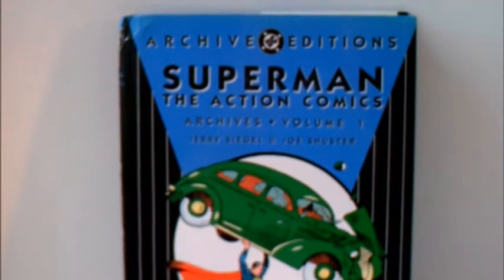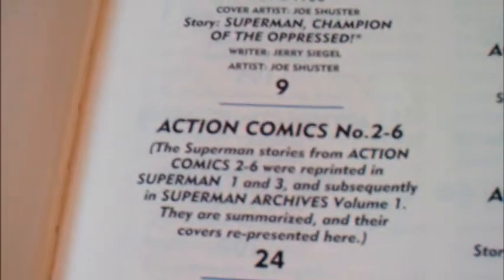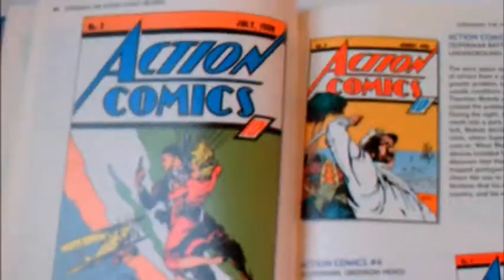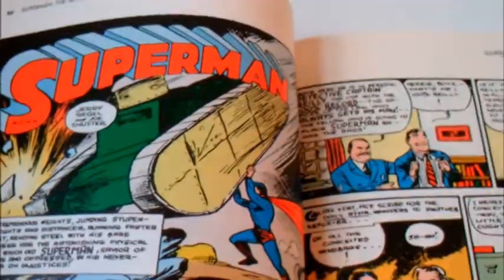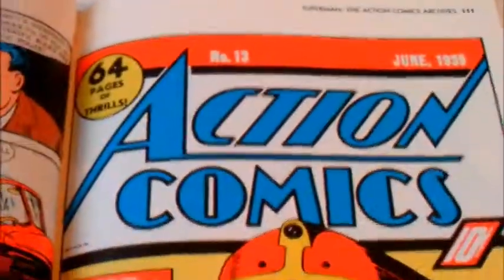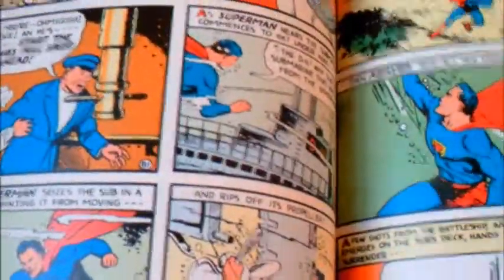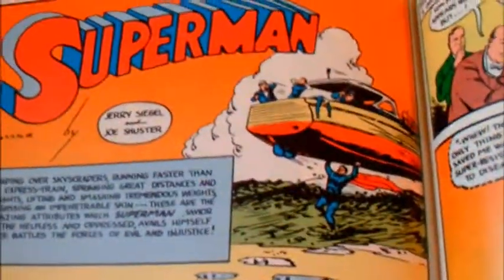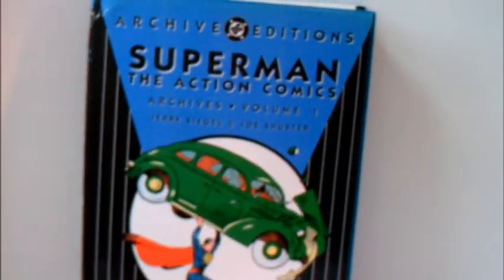Superman Action Comics Archive Edition volume 1 Review - DC Comics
Review of the Superman Action Comics Archive Edition volume 1. Part of the DC Comics collected library.

A great book of the earliest Superman stories. Though it could have used about an extra 50 pages or more to justify the price tag.

I only mention that because many Archives with the same price carry more pages.